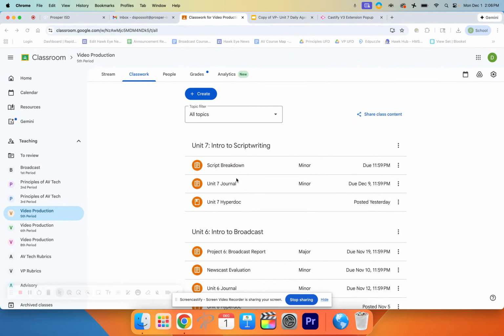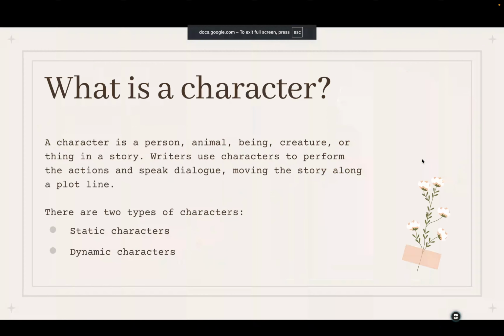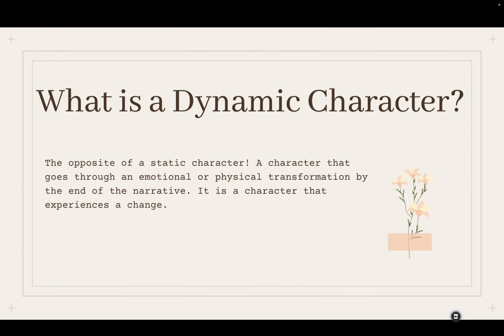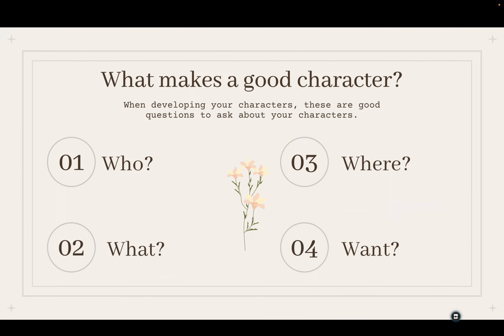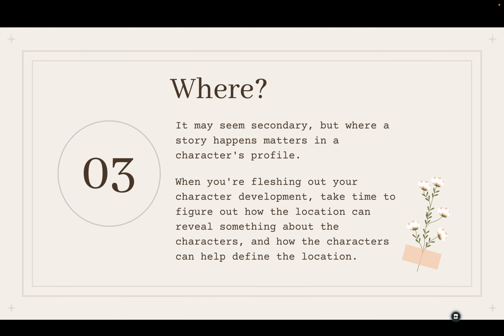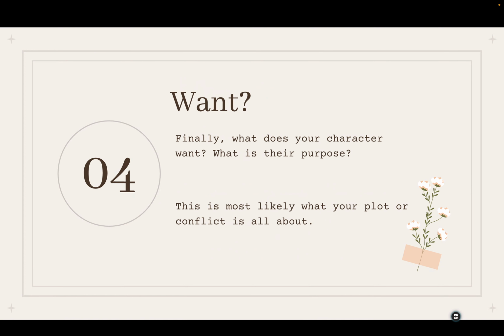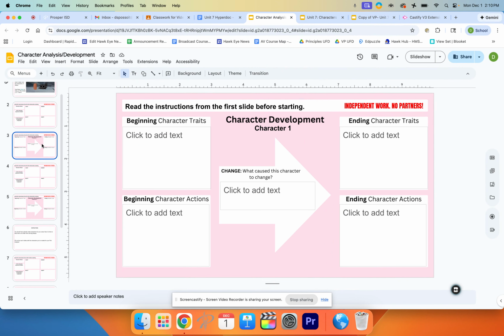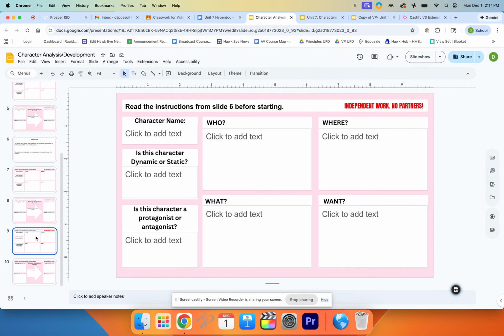12 03 VP